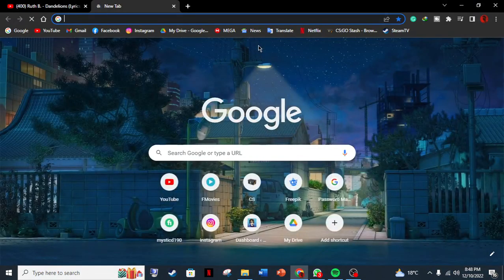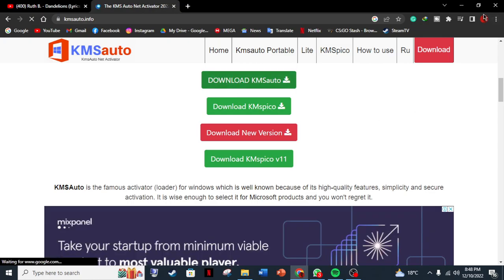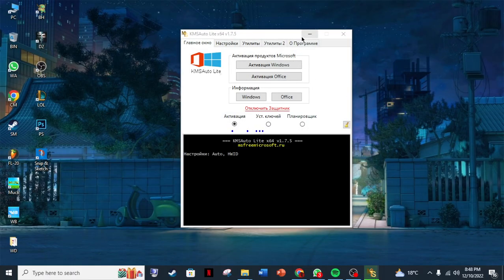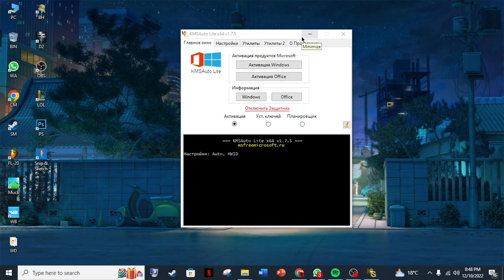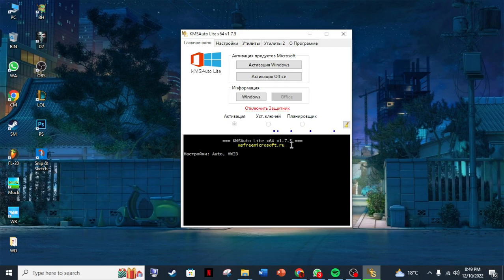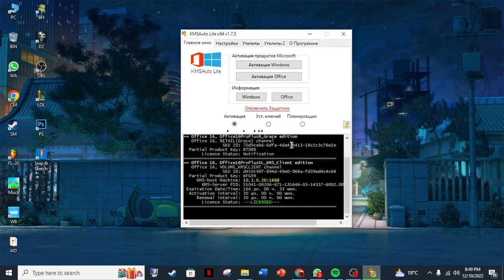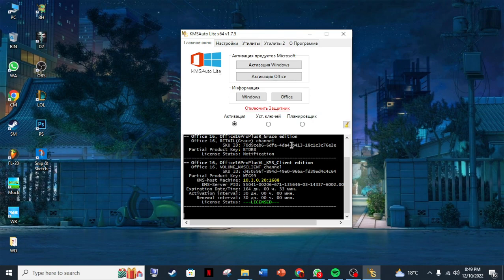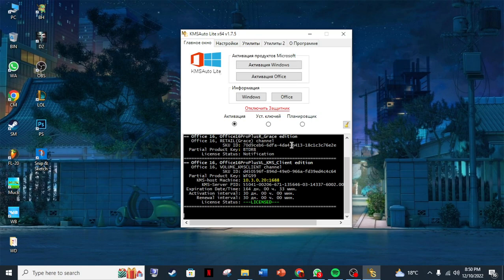How To Activate MS Word For Free | LifeTime | Activate Microsoft Word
in this video, I will tell you how to activate ms word or any ms office application such as ms word, ms PowerPoint, ms excel, e.t.c